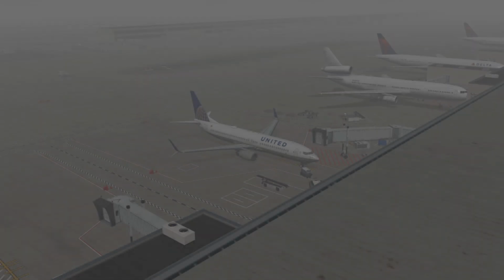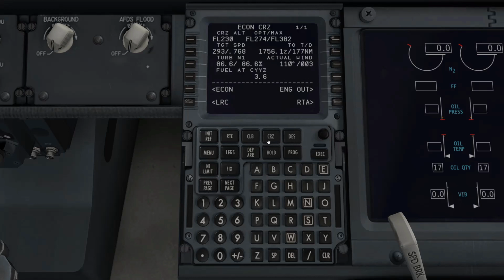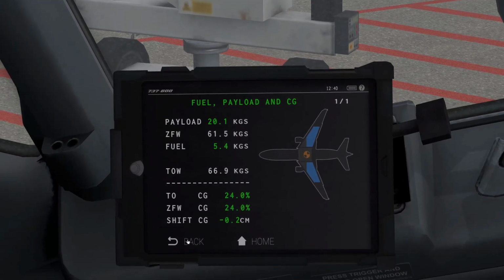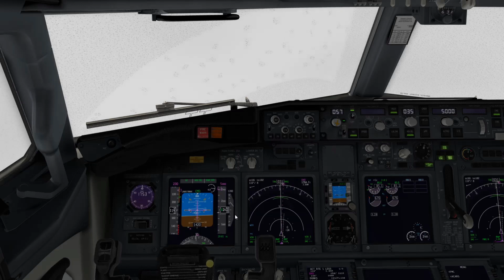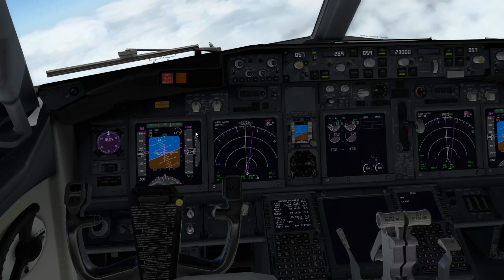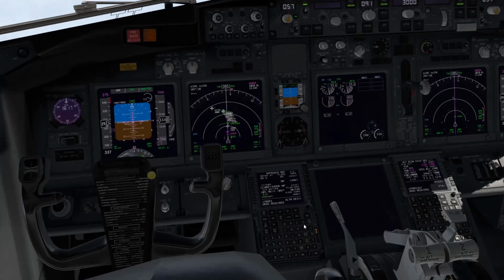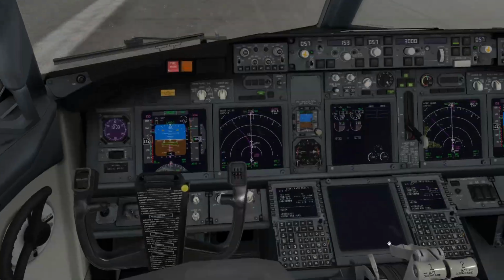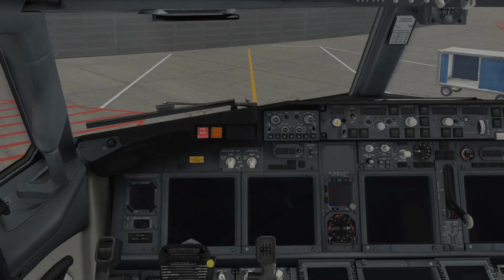How To – Full Flight B737 | B737 Zibo Mod | X-Plane 11 | Tutorial Guide Tips Tricks and Gameplay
Full Gate to Gate flight from Detroit (KDTW) to Toronto (CYYZ) using real world conditions in the B737-800.

This checklist is a work in progress. You can always find the latest reversion on the Mach 5 Facebook page.

Today’s flight plan was generated courtesy of SimBrief.com